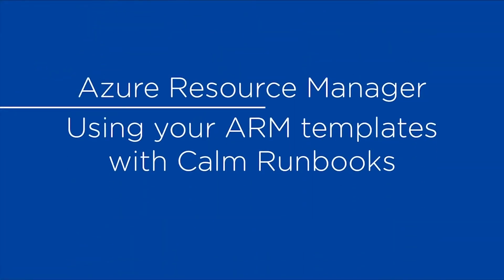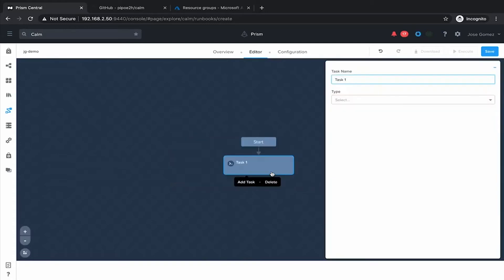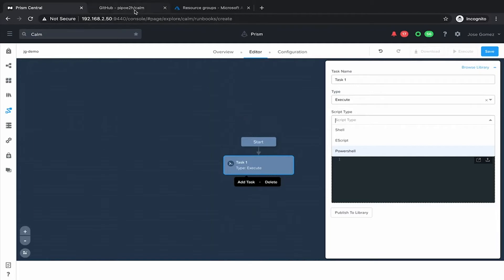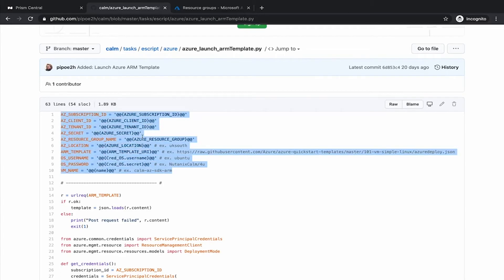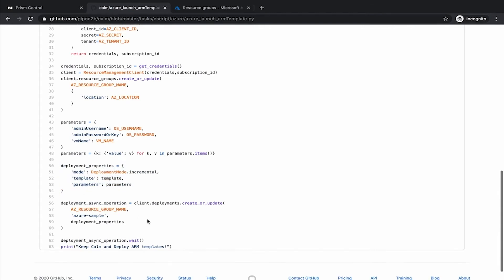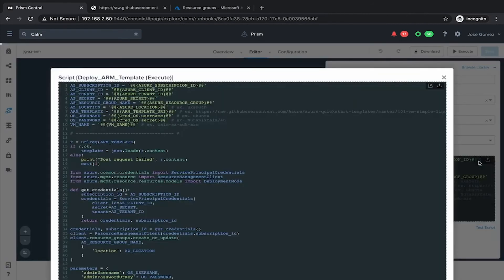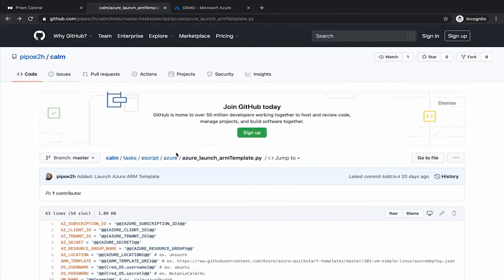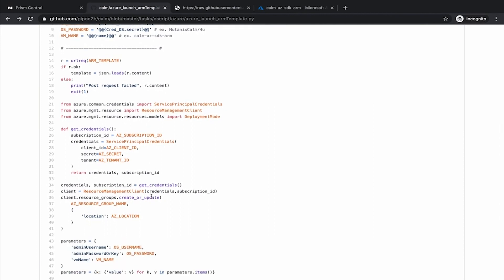Nutanix Calm - Calm Runbooks and Microsoft Azure Resource Manager templates | Nutanix University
In this video, you will learn how to use your ARM templates in Calm. With Calm Runbooks and the Azure Python SDK available in Escript you can easily launch your Azure Resource Manager templates. GitHub repo